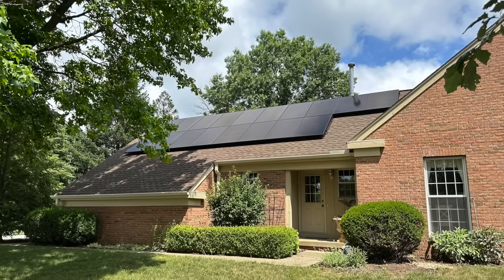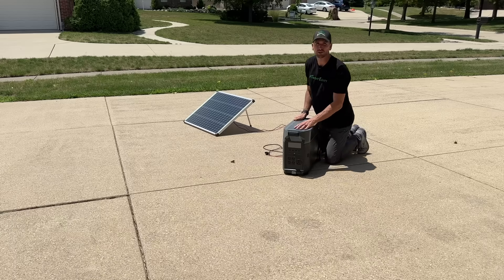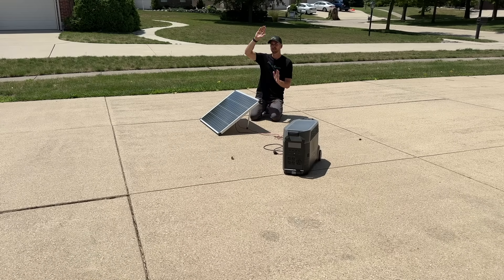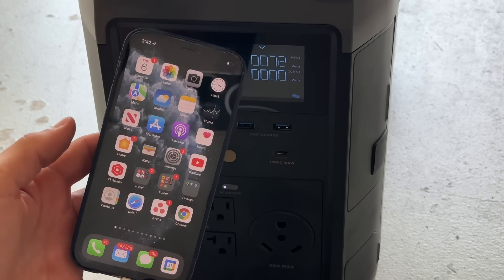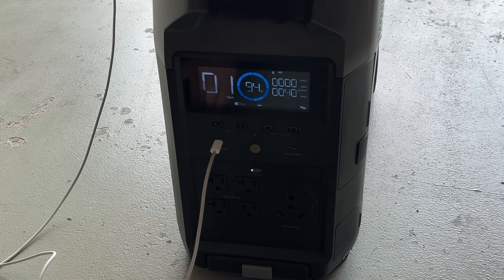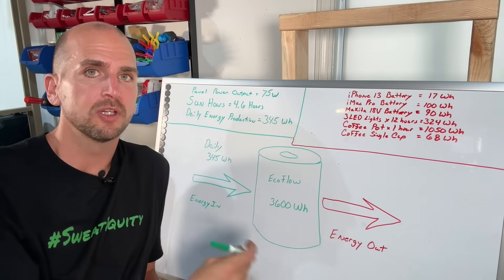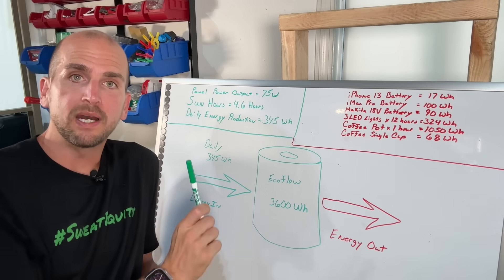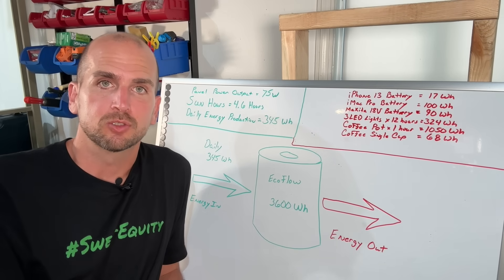What Can You Run On A Single Solar Panel?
Calculate Solar Cost For Your Home

EcoFlow Delta 2
EcoFlow Delta Pro

Peak Sun Hours Map
Solar Panel Tilt Calculator

For most homeowners, we really don't have any reference on what a single solar panel could power around the house.  I will use a 100W panel and an EcoFlow Delta Pro to demonstrate how to design a system and account for common appliances around the house to ensure the energy coming in is matching or exceeding the energy going out.